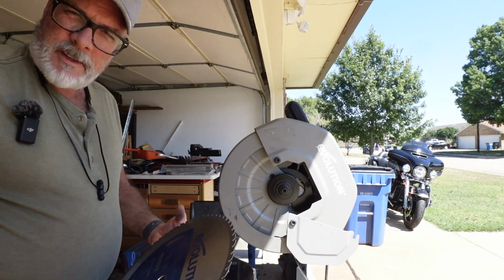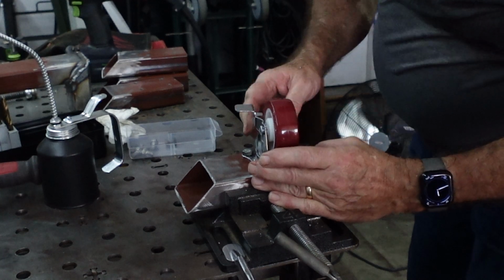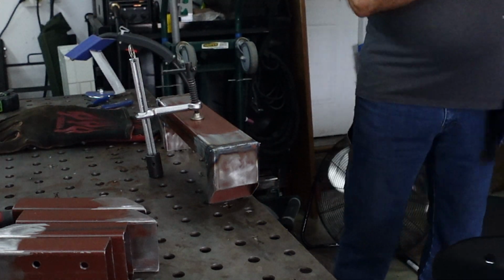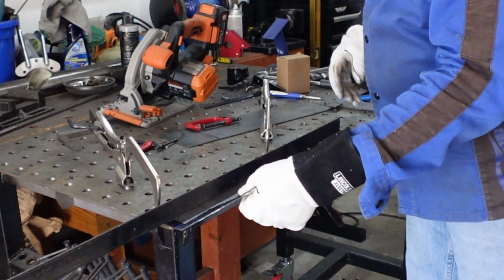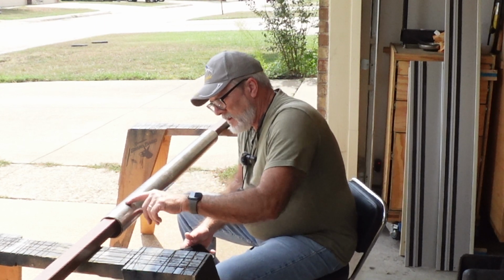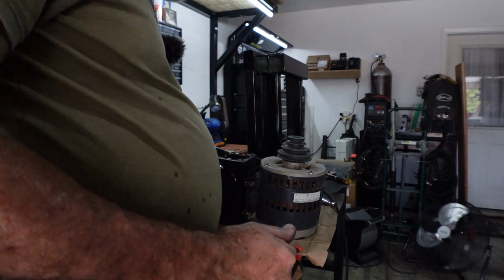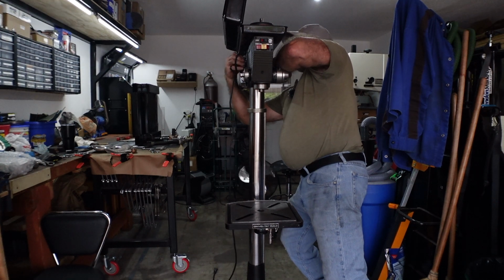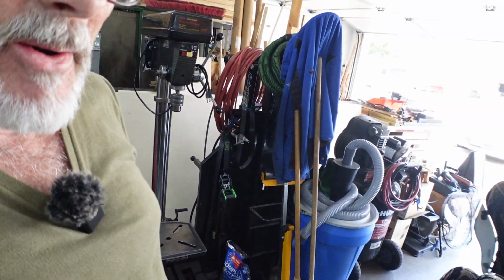Mobile Base and Facelift for Drill Press Part 2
Coming back to the Mobile base and facelift for the drill press to complete the base and facelift for the 15 year old 12 speed Craftsman drill press. Wanted to have the ability to pull out the drill press when needed on a mobile base instead of dragging it out on the old base and having to wrestle it every time I needed to use it. I am going to add a set of cabinets on the bottom of the base at a later date to house all the bits and other tools that are used at the drill press on a regular basis.

I hope you enjoy the video and the series off the build.

Links;